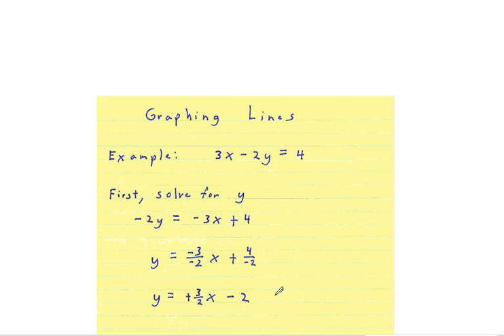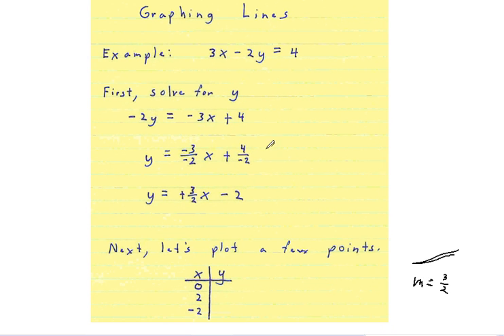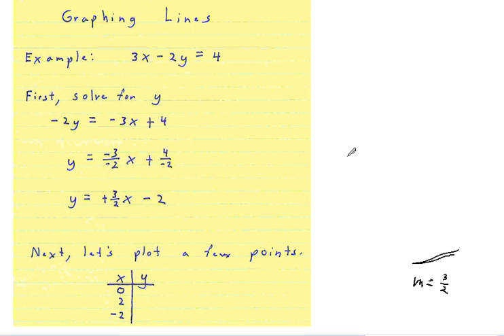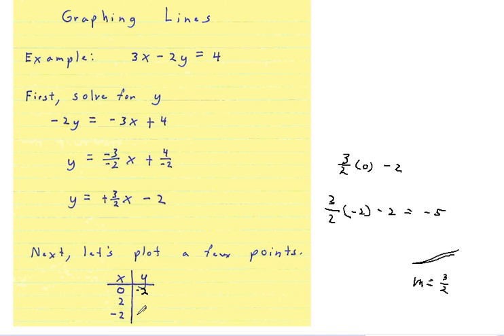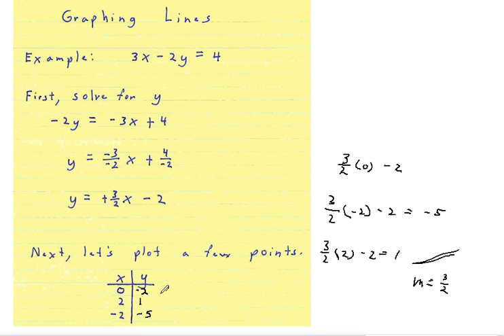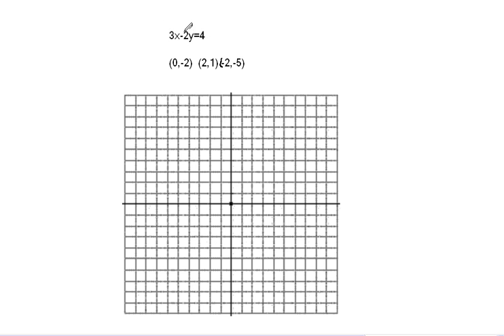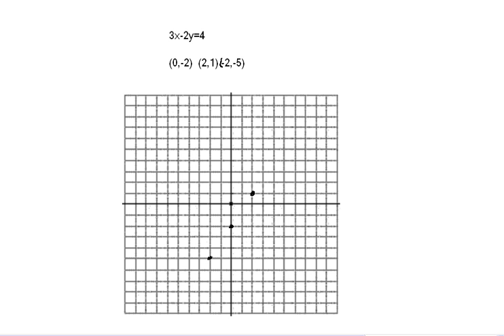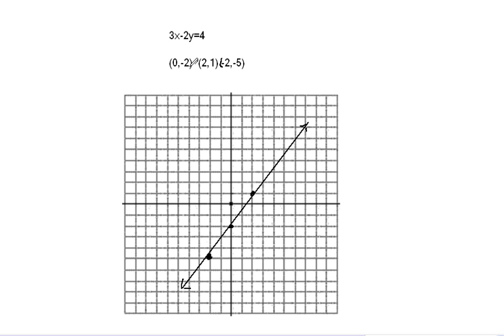Linear Functions, Part 2 of 8